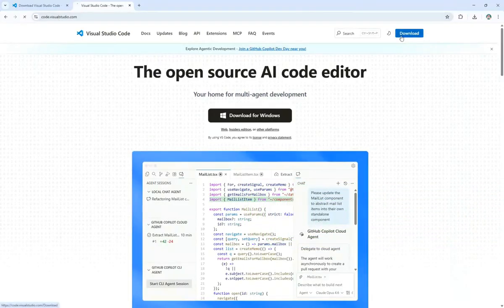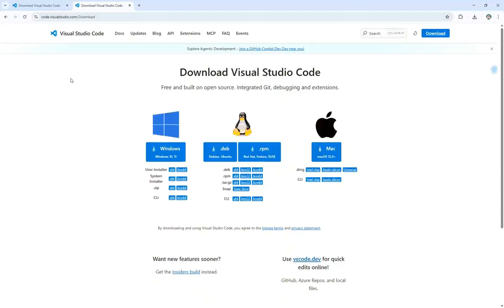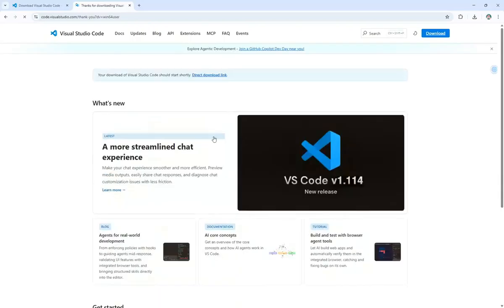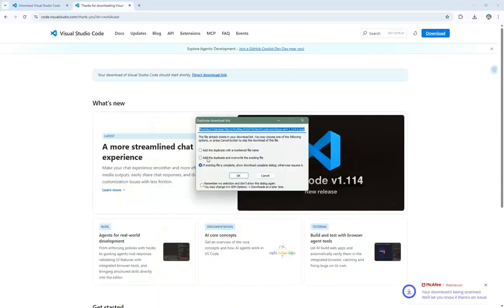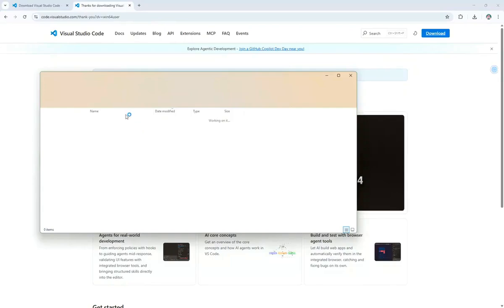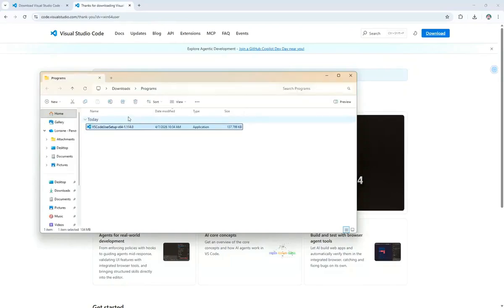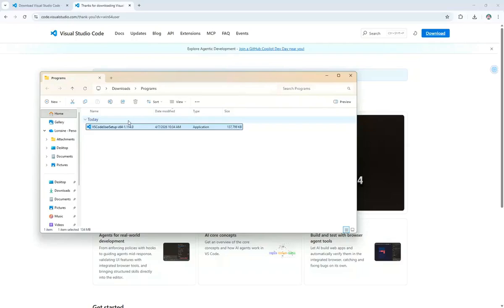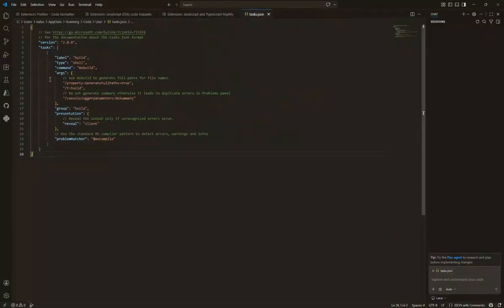How to Install VSCode on Windows 11 - Step by Step 2026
Learn how to install VSCode on Windows 11.

This tutorial will guide you through the simple process of downloading and setting up Visual Studio Code on your Windows 11 machine. You'll learn how to customize VSCode for your coding needs, install essential extensions, and optimize your development environment. Whether you're a beginner or an experienced developer, this video will help you get started with one of the most popular code editors available today.